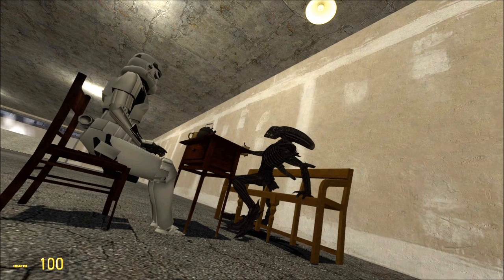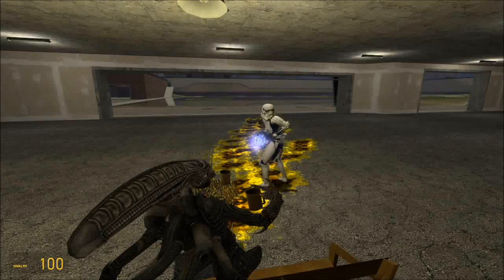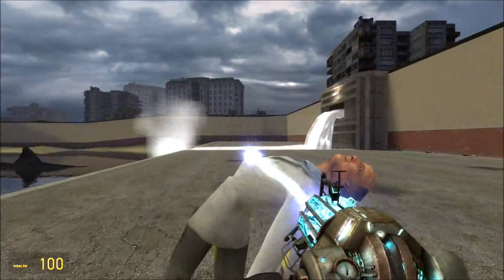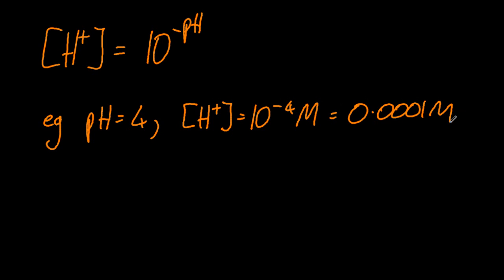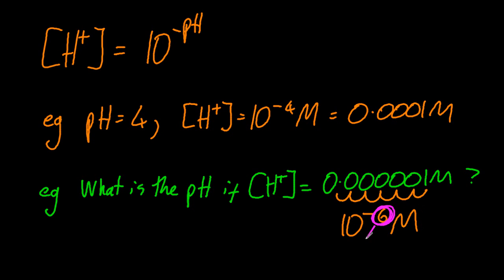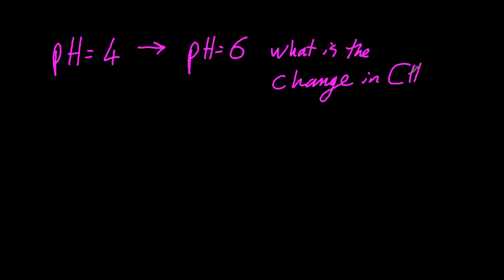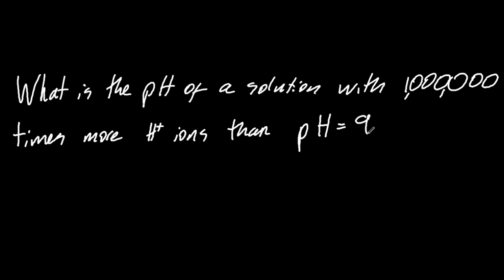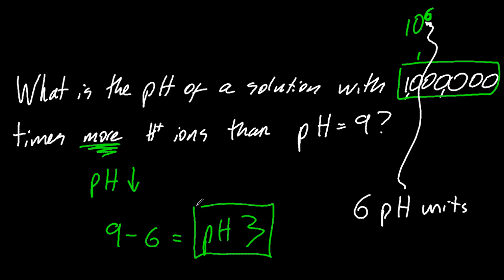R3.1.4 Deduce changes in [H+] when pH of a solution changes [SL IB Chemistry]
pH is a logarithmic scale (a change of one pH unit really means a factor of 10 change in [H+])

If a solution of pH 1 is diluted 10 fold it will now be pH = 2.
If a solution of pH 1 is diluted 100 fold it will now be pH =3
If a solution of pH 1 is diluted 1000 fold it will now be pH=4
If a solution of pH 1 is diluted 10,000 fold it will now be pH=5

So what is the [H+] change when pH goes from 12 to 9?
Since each pH "jump" is a factor of 10, and the pH changes by 3 "jumps" then the [H+] changes by10x10x10 = 1000 times increase in [H+].
OR

pH 12, [H+] = 10^-12M,      pH 9, [H+]=10^-9M,   so [H+] has increased by a factor of 1000.

Dr Atkinson's coat was ruined.  The alien now sneezes into a bucket of NaOH(aq) through a straw.